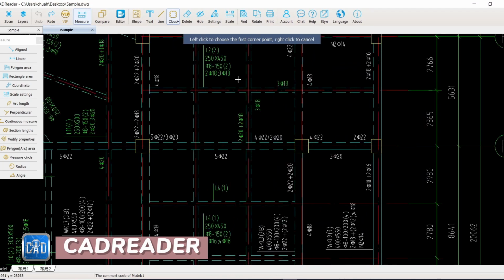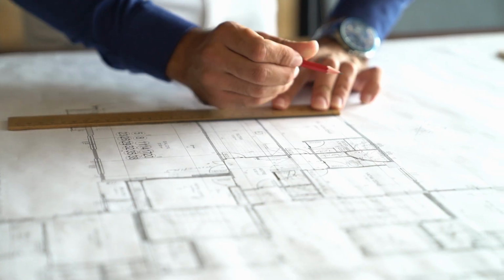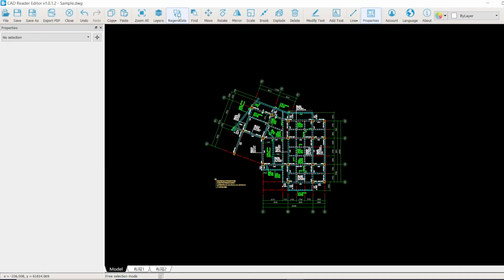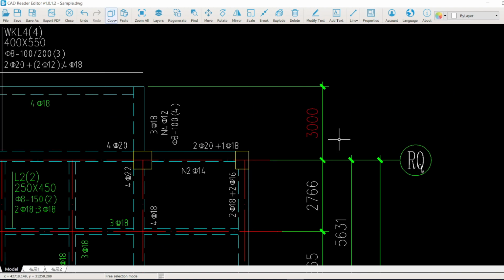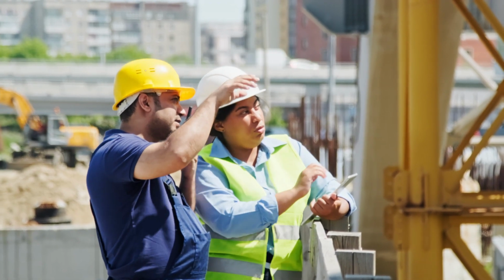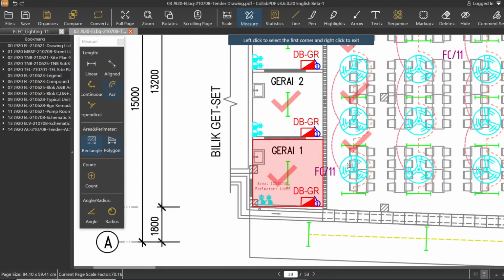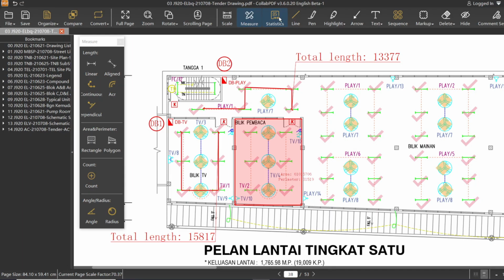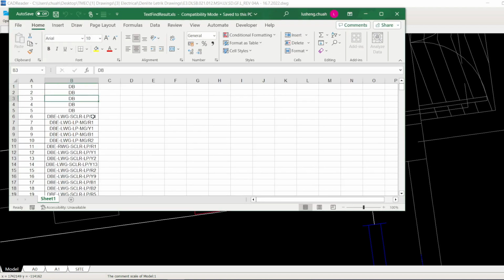Elevate Your Project Drawings: CADReader & PDFBlueprint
Discover the game-changers in CAD and PDF management. CADReader and PDFBlueprint streamline workflows, enhance collaboration, and elevate precision. Unleash your potential with us today!